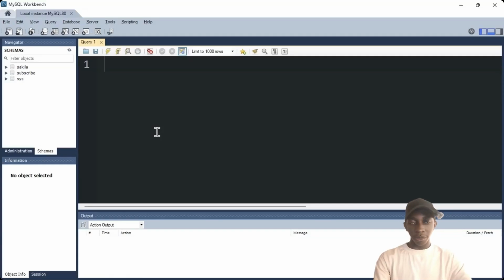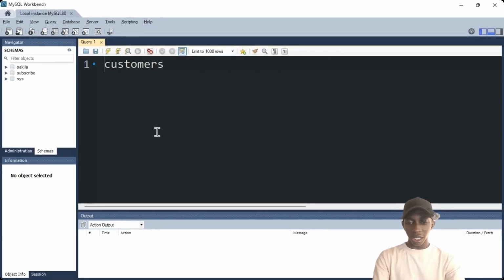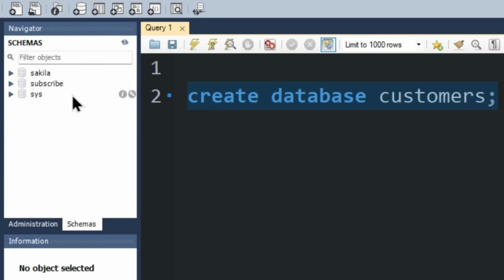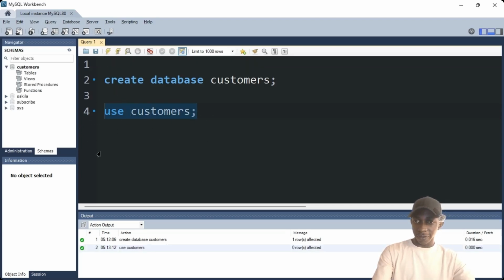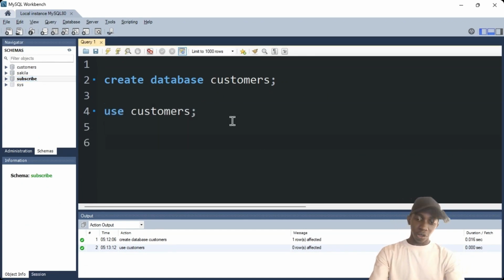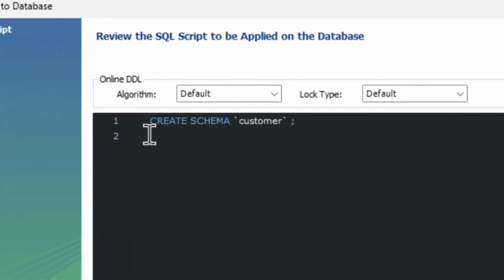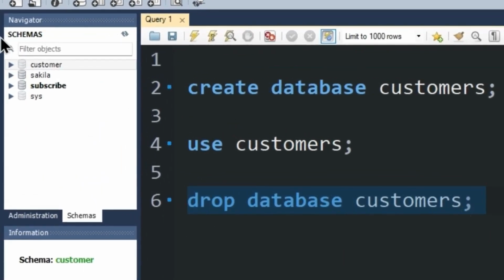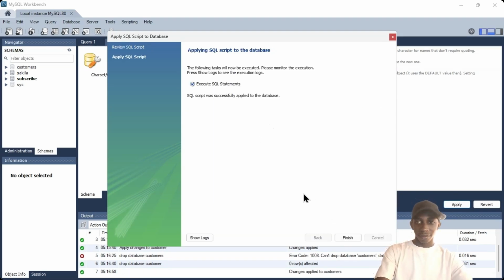How To Create, Use and Drop a Database in MySQL Workbench🐳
Master SQL database management with this practical guide. Learn how to create, use and drop a database using simple commands.😮‍💨

Chapters
00:00 - intro
00:05 - What is a Database
00:12 - Create a Database using an SQL statement.
00:59 - The schemas tab
01:22 - The USE statement
02:12 - The DROP statement
02:30 - Create a Database using the GUI
04:04 - Conclusion
End

Support a Ugandan tech content creator🥲